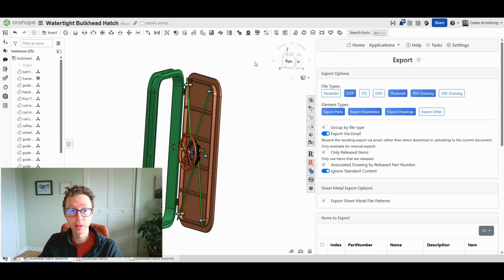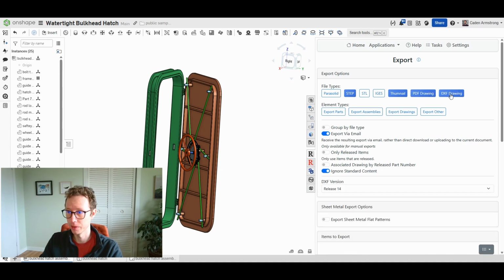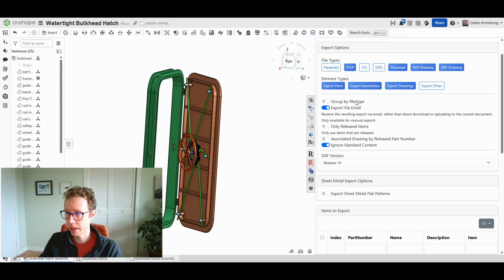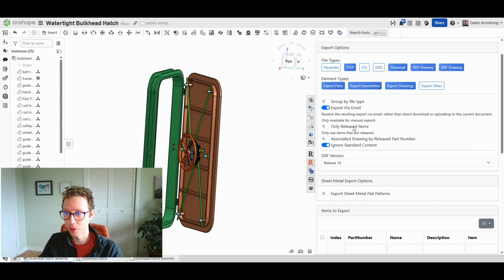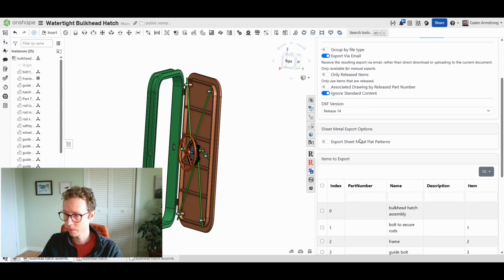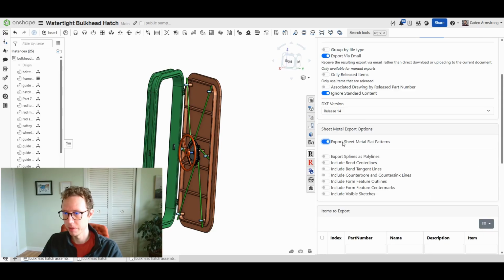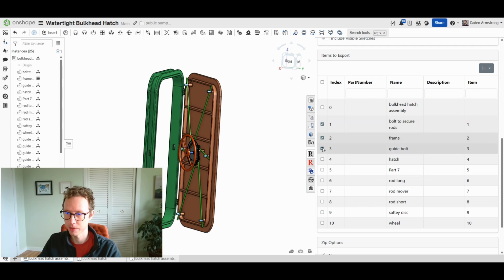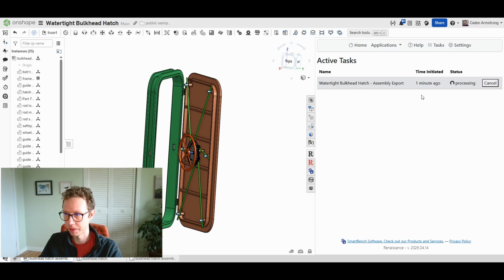Renaissance - Assembly Export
Renaissance is a powerhouse of Onshape automation. Get it for free for 30 days in the Onshape appstore: